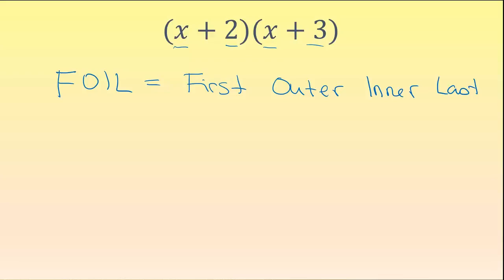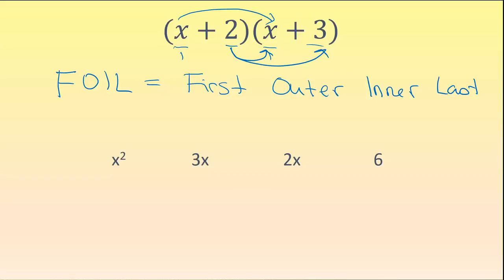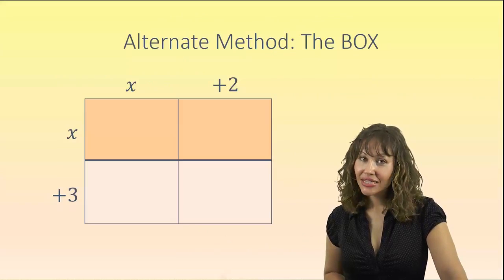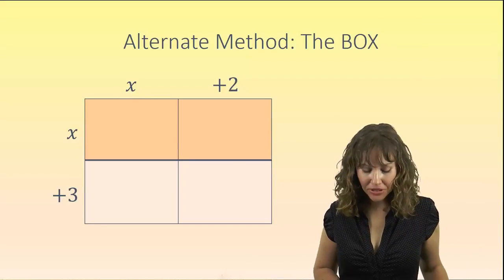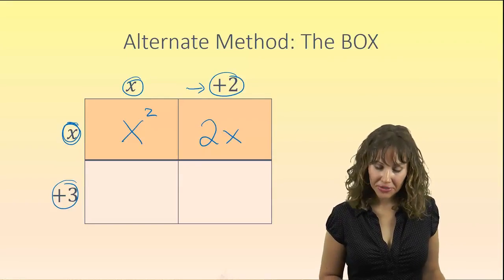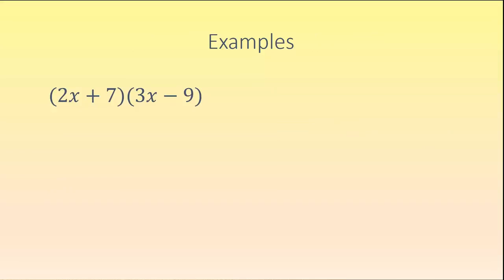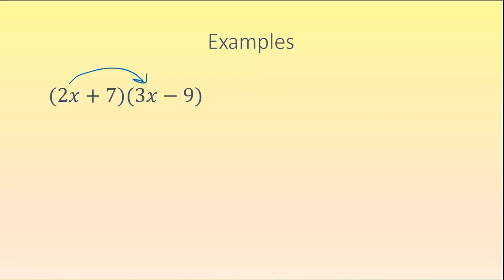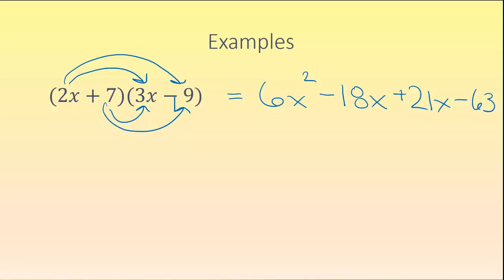Instructors: FOIL Method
• Company Overview
Hawkes Learning specializes in math and English courseware that instructs, quizzes, & assesses student progress. It can be used in all types of courses or learning environments.

Hours (ET):
Standard Business:
Monday-Friday: 8:30AM-5:30PM
Tech Support:
Monday-Friday: 8:00AM-10:00PM

• Chat with us LIVE!
Live chat available 24-7 at chat.hawkeslearning.com